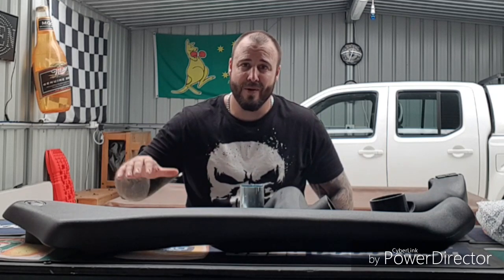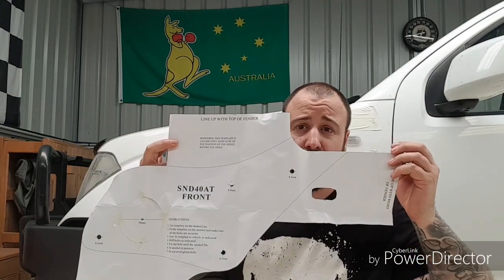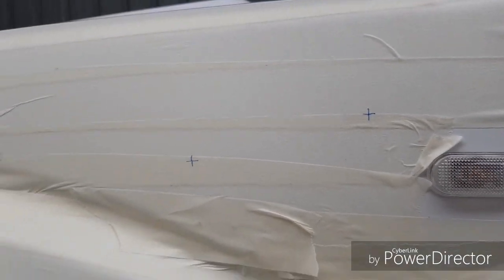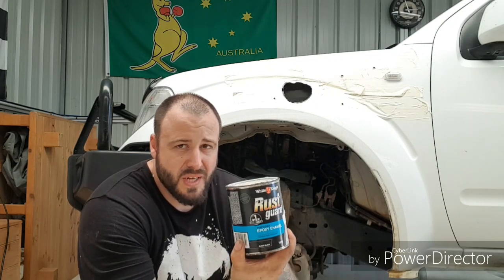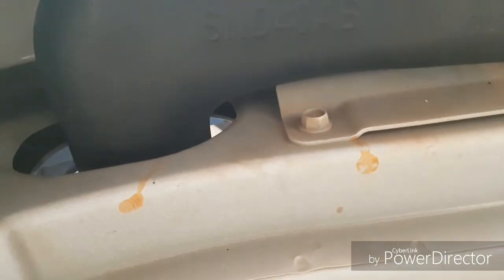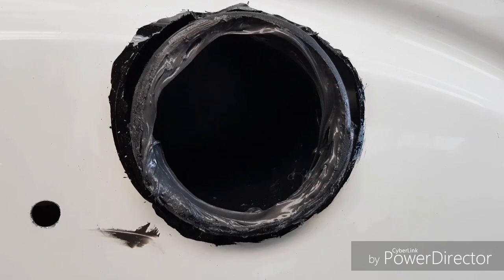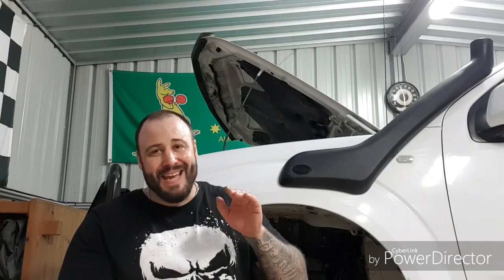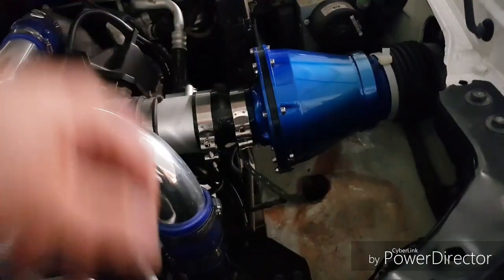Nissan Navara D40 Snorkel install - Dirty D40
Full install on a 2010 Thai built Nissan Navara D40

Snorkel Kit is a TUFF TERRAIN brand from Outback Equipment. Check em out on ebay